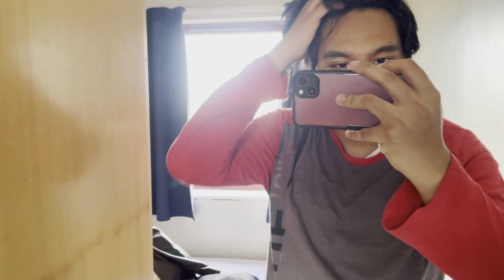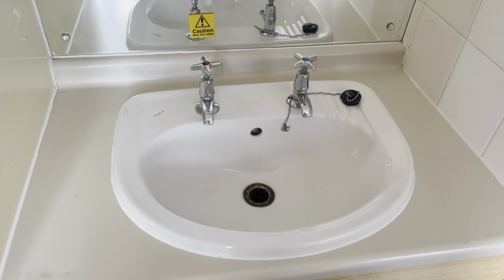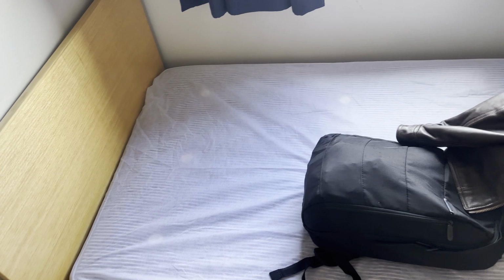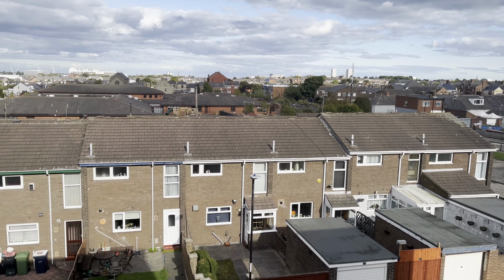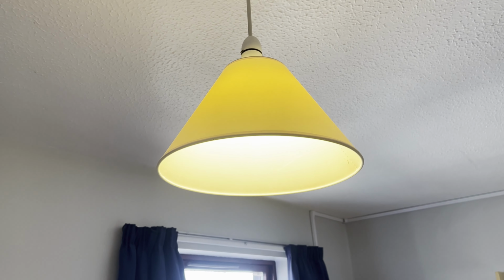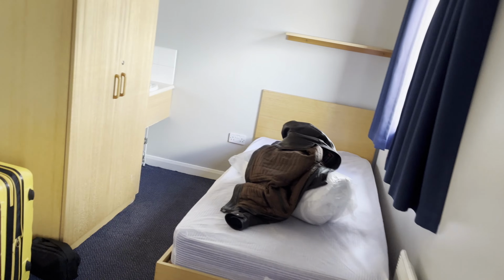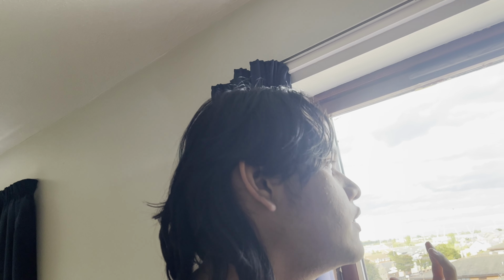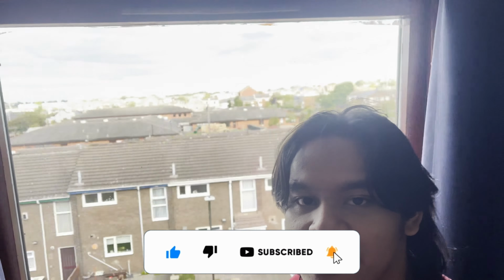Travelling to Sunderland 2022 l International Student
I think I am now an international student.

On September 16, 2022, Malaysia Day, I flew from Malaysia to Amsterdam for 15 hours. Singapore stopover and transit from Amsterdam to Newcastle

Two University of Sunderland students arrived by bus to pick us up and take us to Clanny House, where I could finally settle in.

If you enjoyed watching the video, please like and subscribe, and don't forget to leave a comment with your honest feedback so that I can make a better video in the future. Tq.

Camera 📷:
Iphone 13

Editing Software 💻:
Davichi  Resolve 17

2. Music by MBB